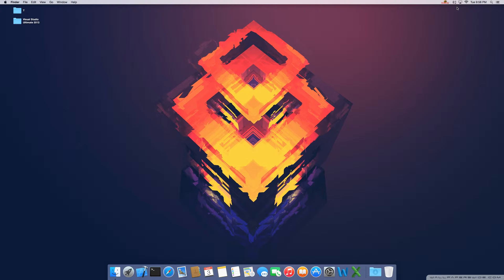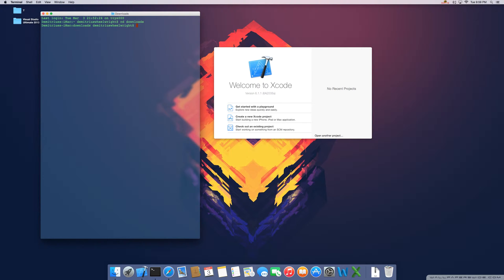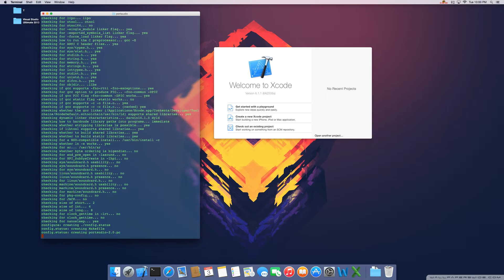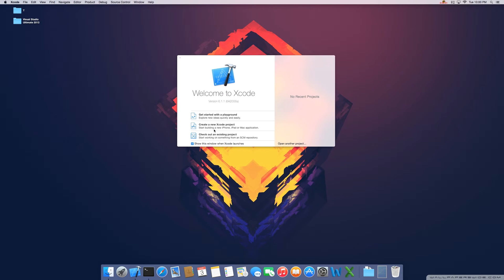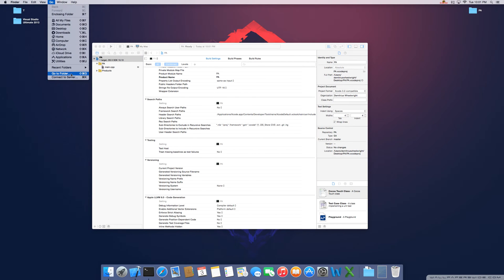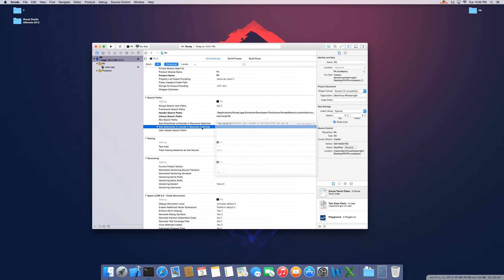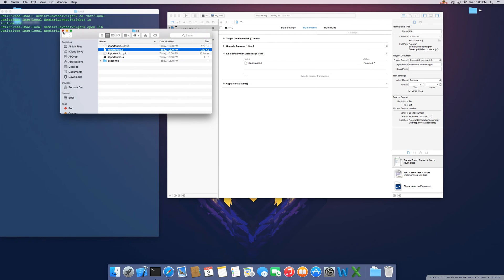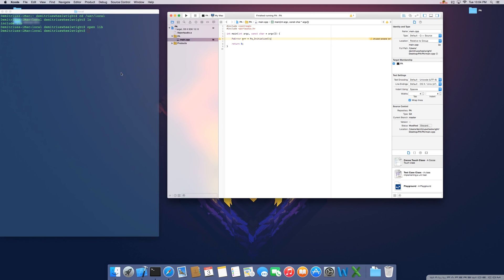OS X Programming - Using PortAudio with Xcode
Describes how to use the c++ library PortAudio using Xcode.